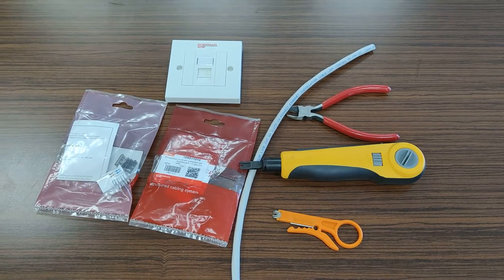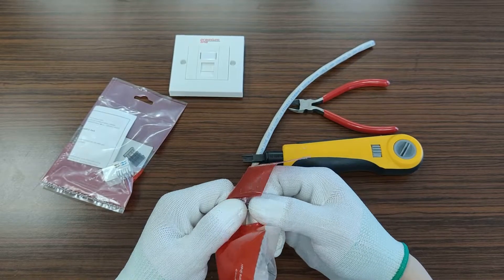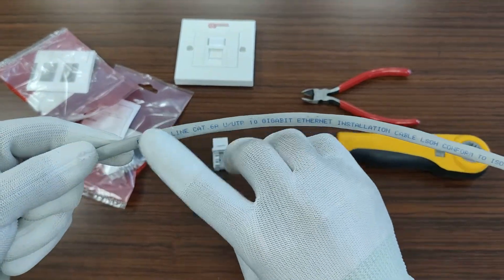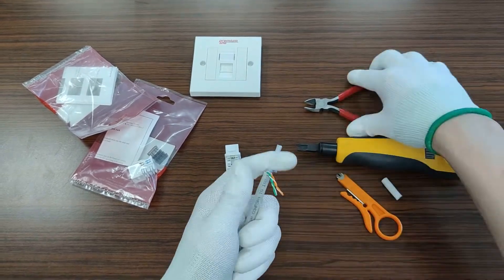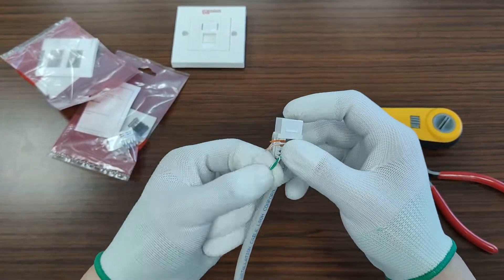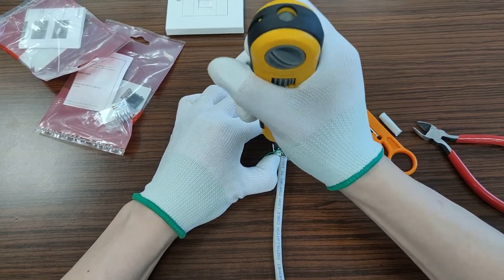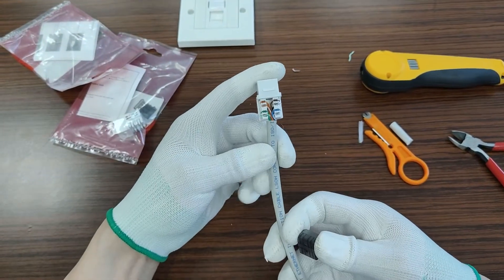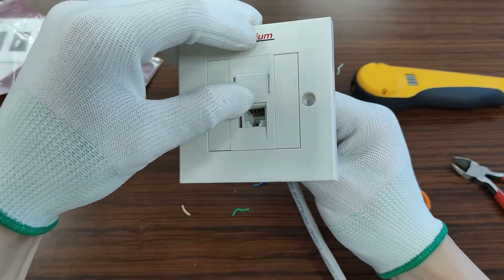Premium-Line Cat.6A 90° Unshielded Slim Keystone Jack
We are delighted to announce, that our keystone line was updated and Cat. 6A 90 ° Unshielded Slim Keystone Jack is now available. In this video you can see the short demonstration of this Keystone Jack product, and the installation process.